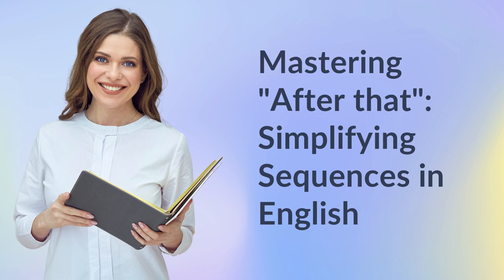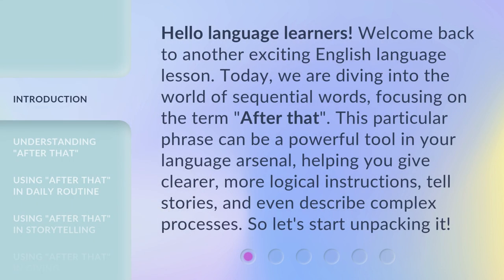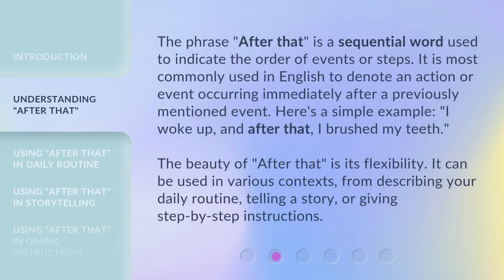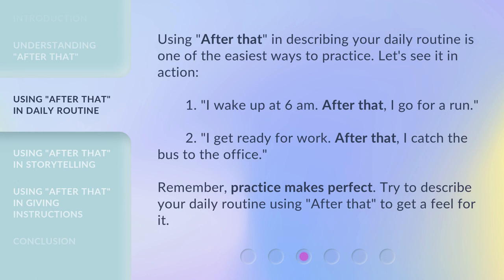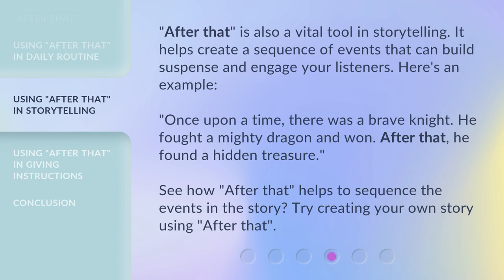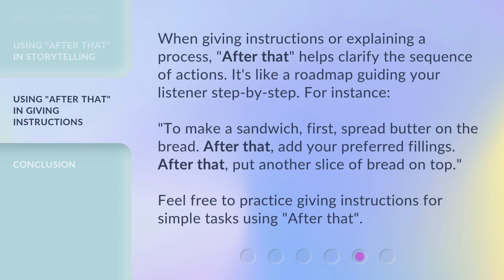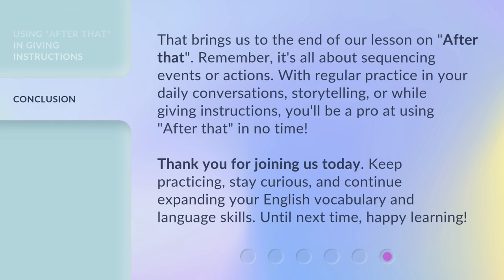Mastering "After that": Simplifying Sequences in English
Mastering 'After that': Simplifying Sequences in English • Learn how to use the powerful phrase 'After that' to give clearer instructions, tell engaging stories, and describe complex processes in English. Explore its flexibility and practice using it in daily routines and storytelling. Master the art of sequencing with this exciting English language lesson!

00:00 • Introduction - Mastering "After that": Simplifying Sequences in English
00:38 • Understanding "After that"
01:14 • Using "After that" in Daily Routine
01:46 • Using "After that" in Storytelling
02:18 • Using "After that" in Giving Instructions